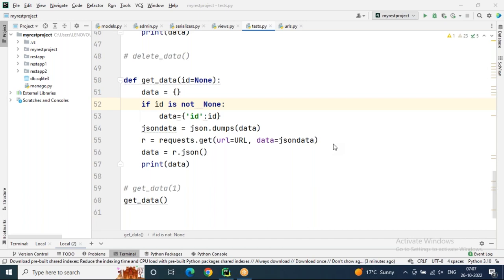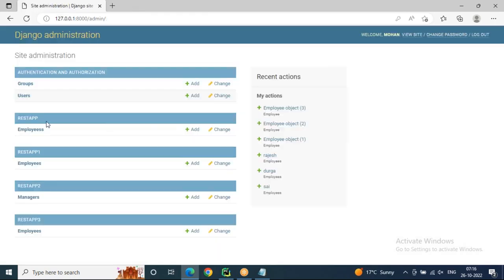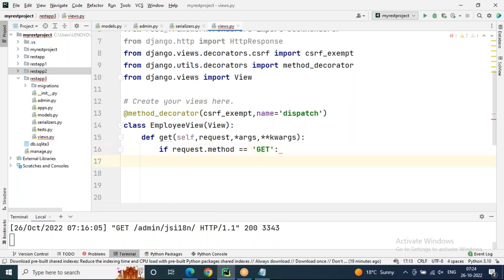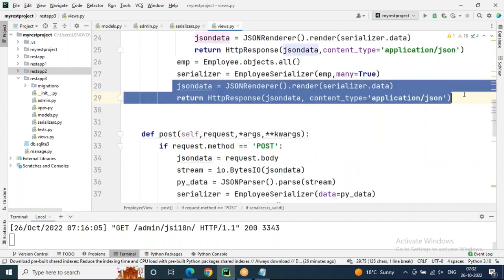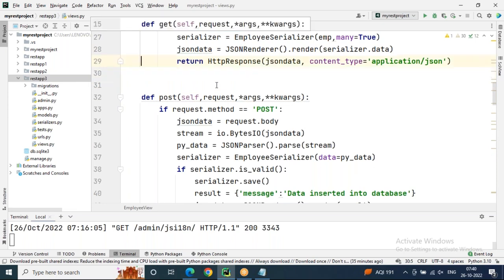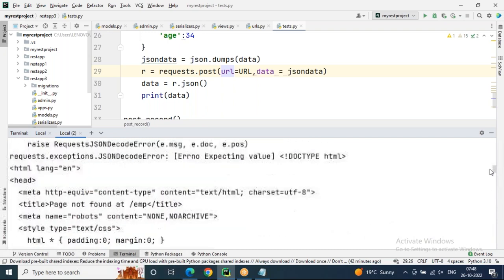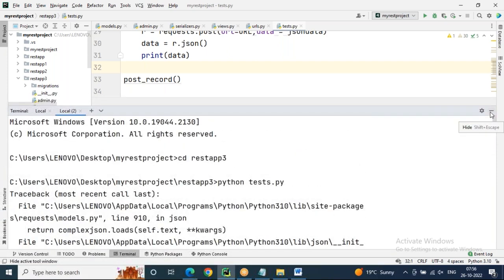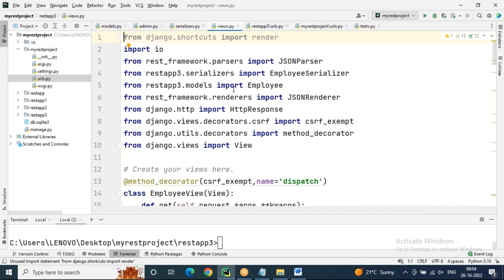REST API PART 6 FULL COURSE REST API